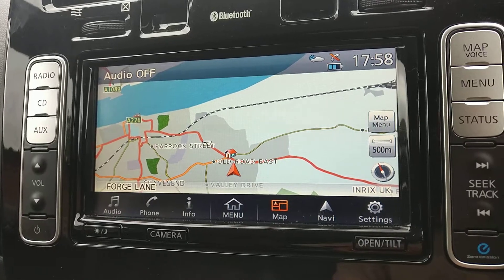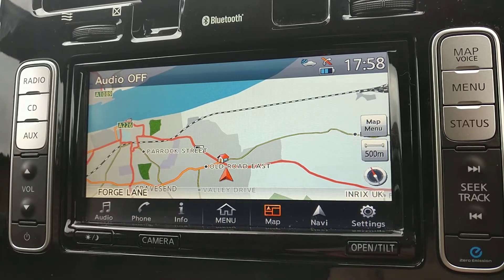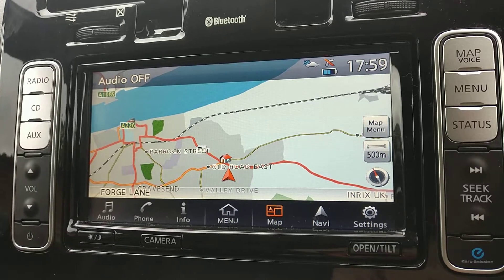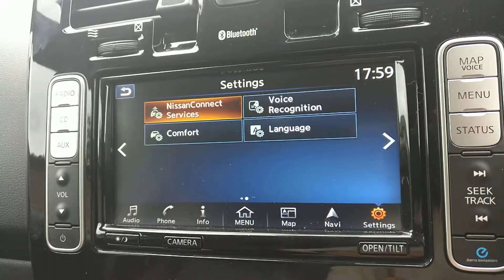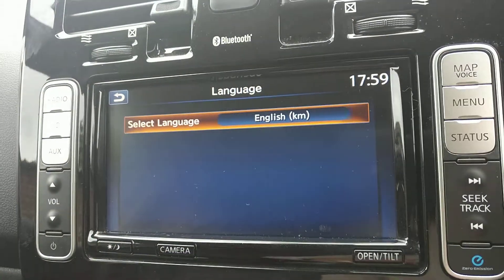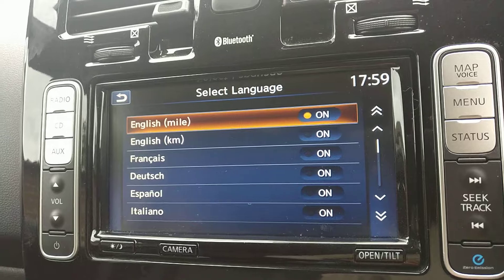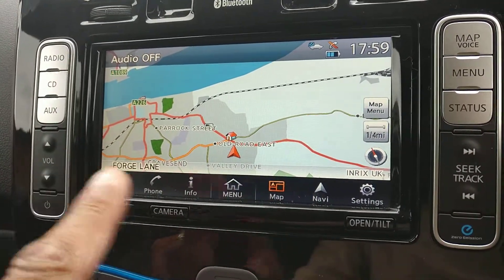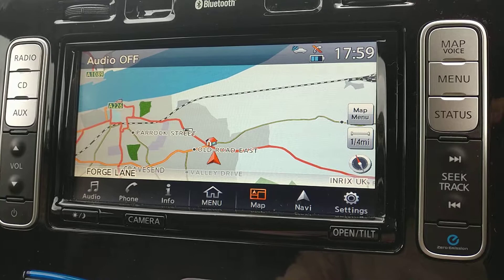Change 2016 Nissan Leaf Nav from km to Miles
Just a short How To change the Leaf's Nav distance units from Kilometers to Miles.  It isn't exactly obvious in the menus.